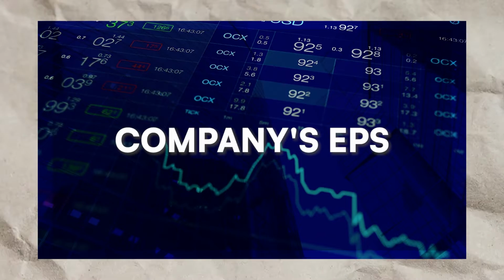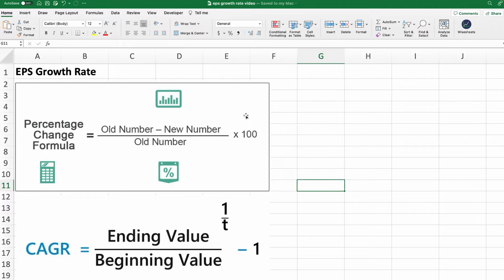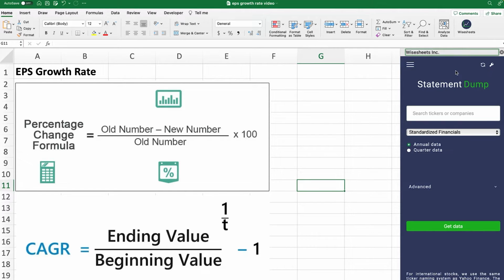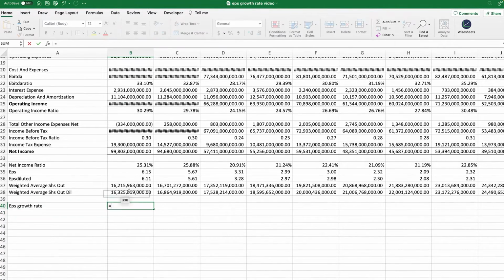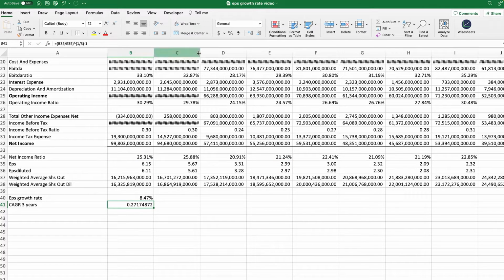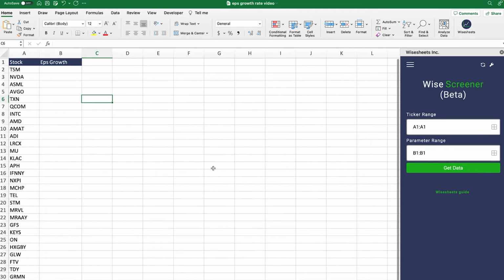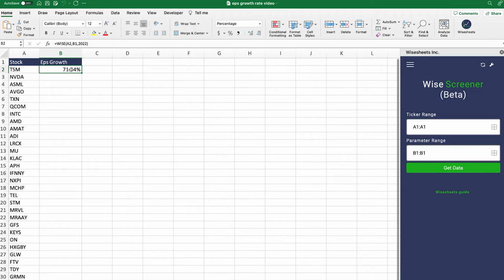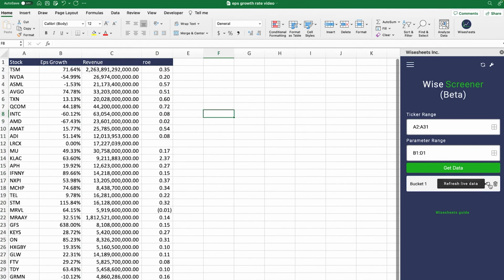How to Calculate EPS Growth Rate for Stocks [Easy Way]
Understanding what EPS growth rate is and why it's important is crucial for any investor. EPS growth rate reflects the percentage increase in a company's earnings per share over a specific period of time, indicating the company's profitability and potential for long-term growth. A high EPS growth rate is typically a positive sign for investors, as it indicates that the company is generating consistent profits and reinvesting in its operations.

So, how do we calculate EPS growth rate? There are several formulas out there, but the most basic one involves dividing the company's current EPS by its previous EPS and subtracting one. However, this method can be time-consuming and may not provide the most accurate results. In this video, we will explore two more efficient ways to calculate EPS growth rate.

The first method is the CAGR formula, or Compound Annual Growth Rate. This formula takes into account the fluctuations in EPS over multiple years, resulting in a more accurate representation of the company's growth. This method involves first determining the number of years you want to calculate and then plugging in the corresponding EPS values into the formula. We will walk you through step-by-step on how to use this formula.

If you're looking for an even easier way to calculate EPS growth rate, then look no further than our third method - using Wisesheets. Wisesheets is an online tool that allows you to input a company's financial data and instantly calculates its EPS growth rate. This tool saves time and provides the most accurate results, making it the go-to option for investors.

📈 Free stock analysis spreadsheet templates:
1. Excel roaring kitty (DFV) analysis template
2. Excel discounted cash flow model (DCF)
3. Google Sheets stock tracker
4. Google Sheets roaring kitty (DFV) analysis template

Looking for a written version of this video, check it out

0:00 Intro
0:20 Importance of eps growth rate
0:42 How to calculate eps growth rate (Formulas)
2:25 Easy way of calculating eps
4:25 Calculating eps using cagr formula
6:40 Automatic EPS growth rate
8:55 Conclusion